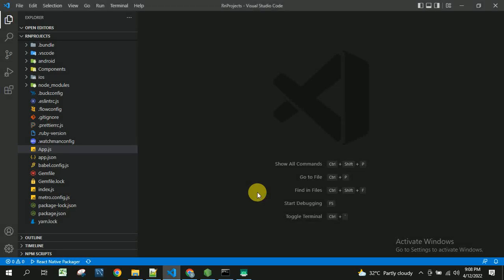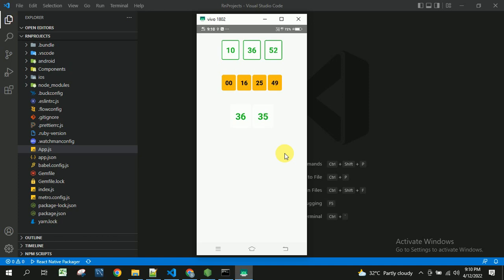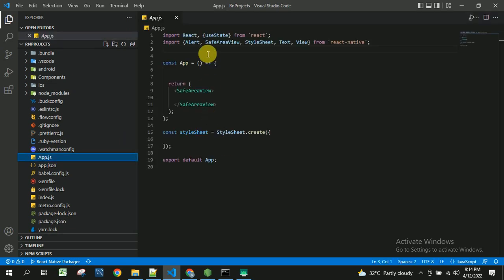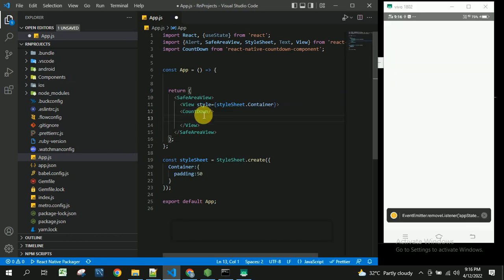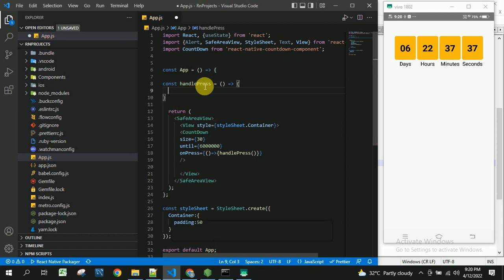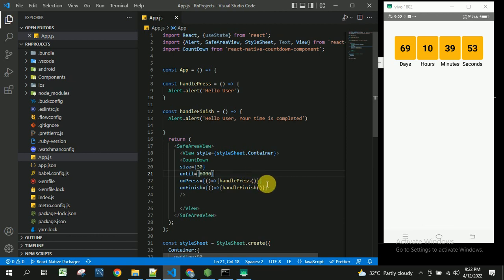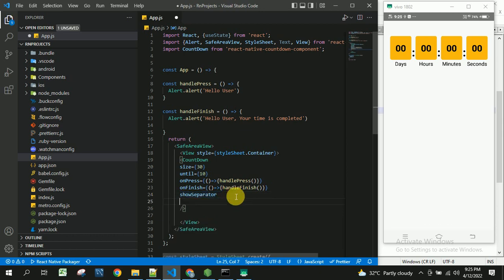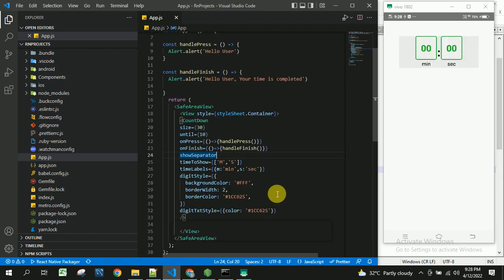React Native Countdown Timer/Counter | Practical React Native - Part 12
In this video tutorial you will learn how to integrate react-native countdown timer in to your application from scratch